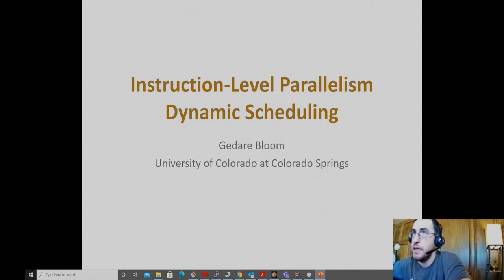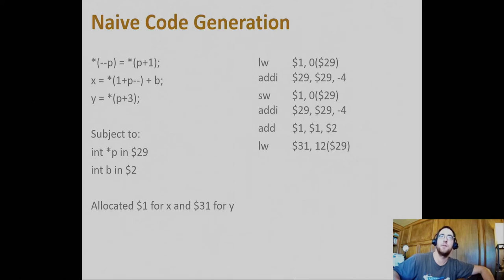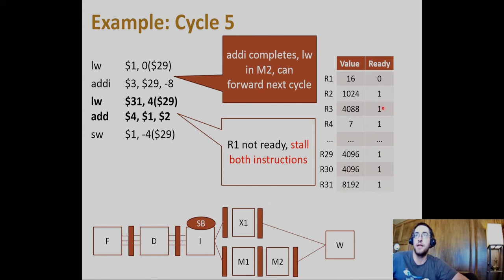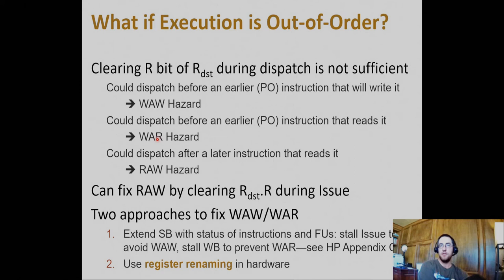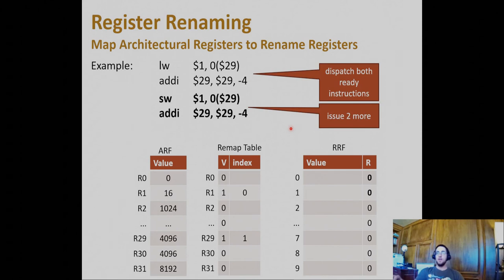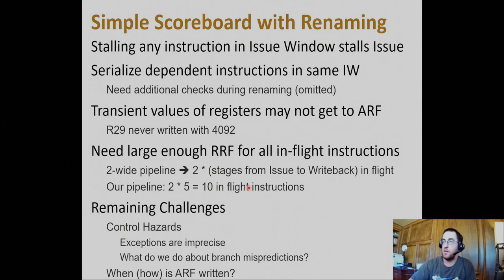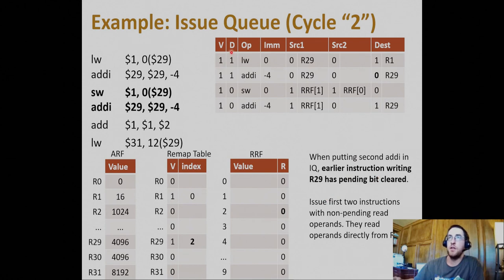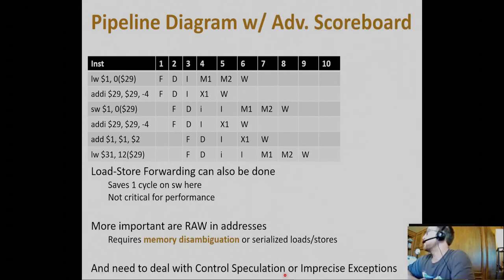Computer Architecture: Static to Dynamic SuperScalar Processor with Scoreboarding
Starting from a static superscalar processor design, this video walks through a simple code generation and optimization to give an idea about compiler instruction scheduling, and demonstrates how a static superscalar executes the scheduled code using a basic scoreboard scheme. This processor is evolved toward a dynamic superscalar design by adding hardware-implemented register renaming and an issue queue. A solid understanding of in-order pipelined processors is assumed, as well as some prior exposure to the concept of superscalar or VLIW approaches for instruction-level parallelism (ILP).